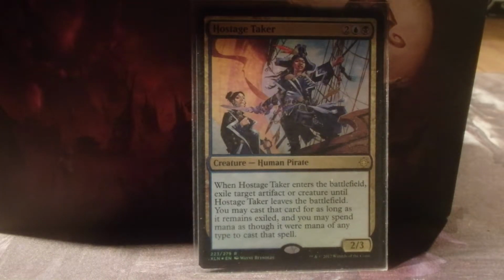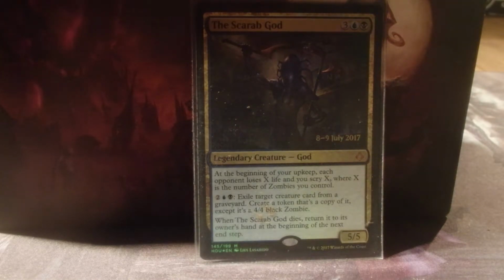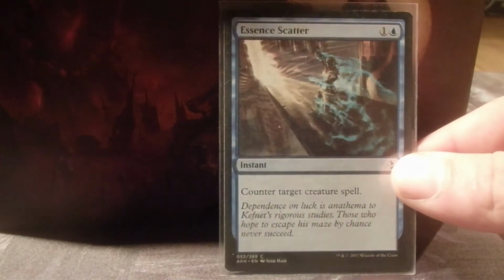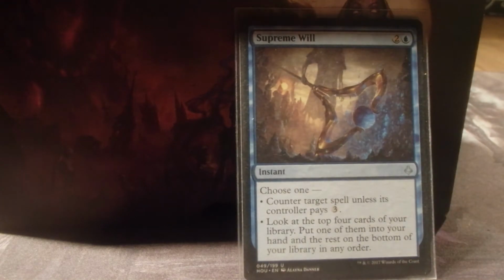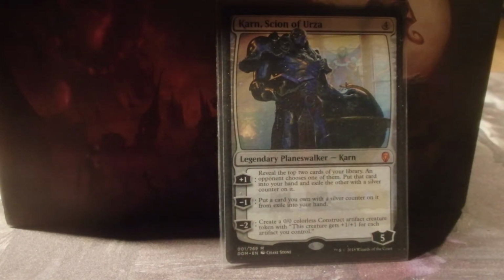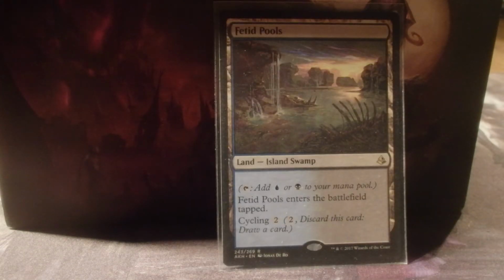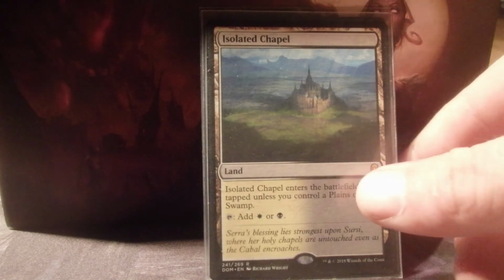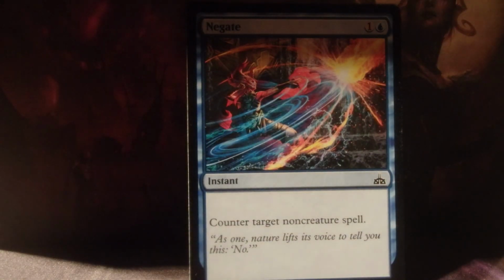ESPER mid-range dominaria 2018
esper standard mid-range  deck tech mtg by Oregon underground magic